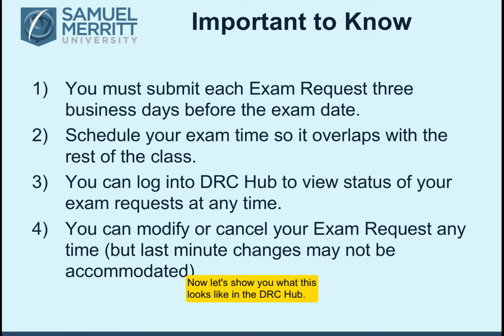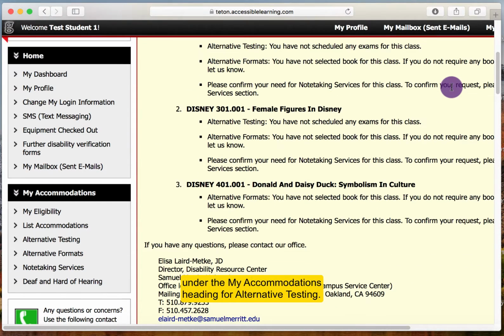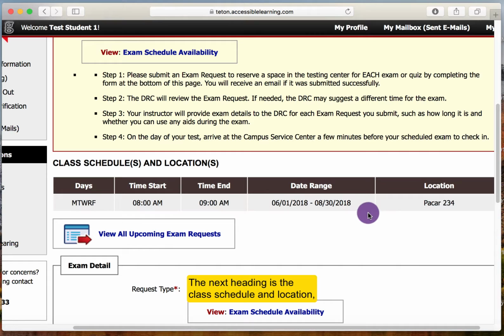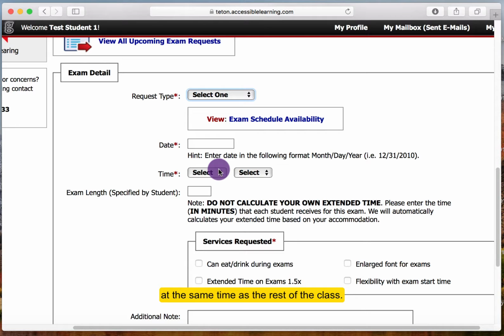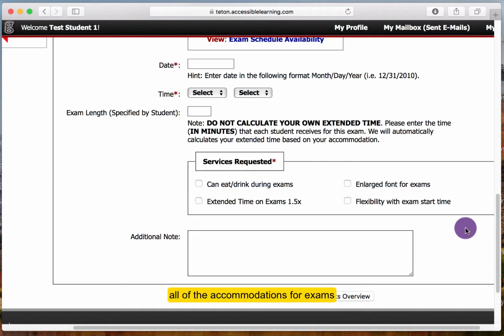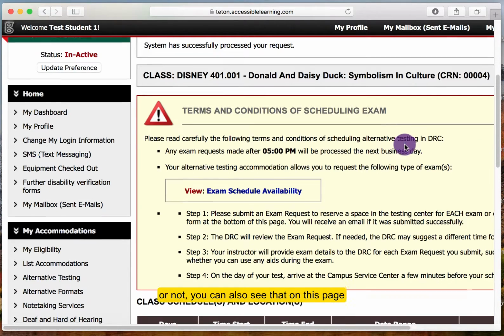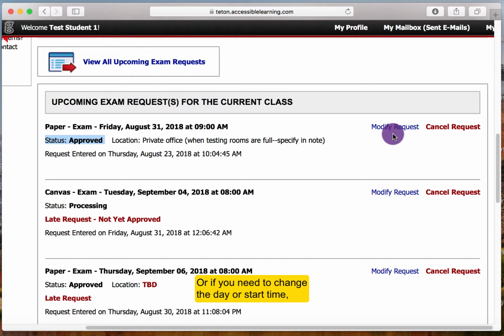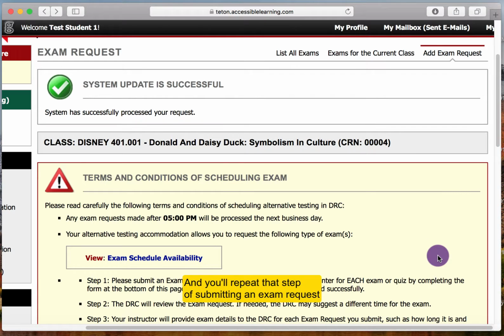For Students: DRC Testing Step-by-step instructions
This video skips the process overview and jumps straight to the step-by-step instructions for using the DRC Hub to reserve your spot in the DRC testing rooms and alert your instructors you'll be taking your exam there.